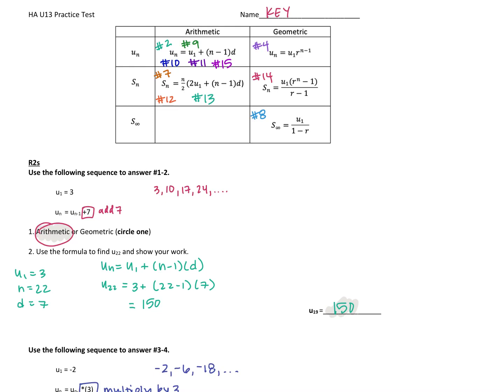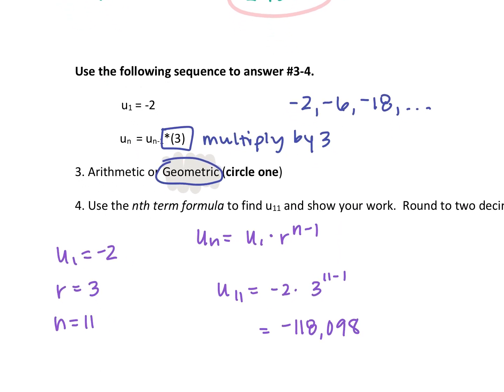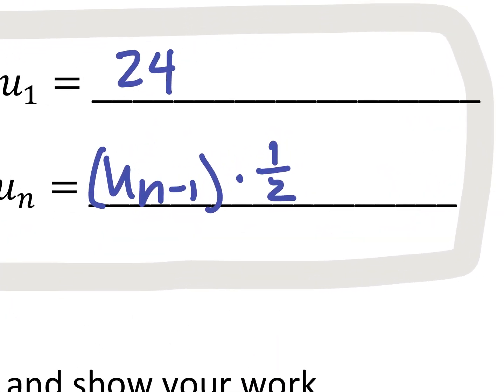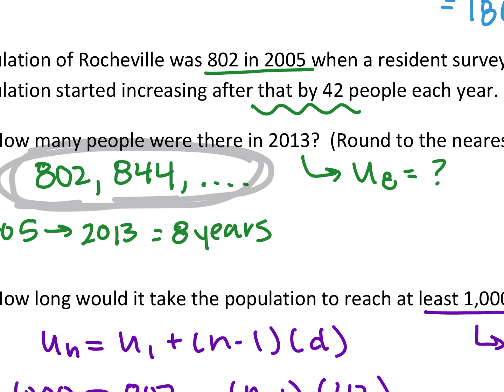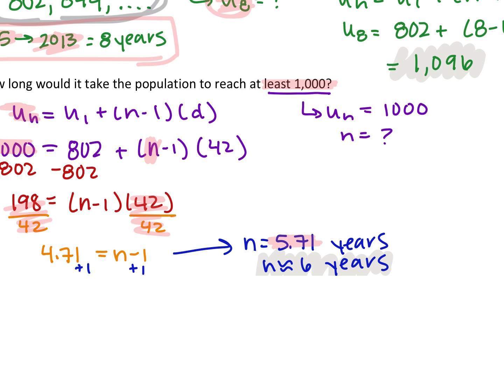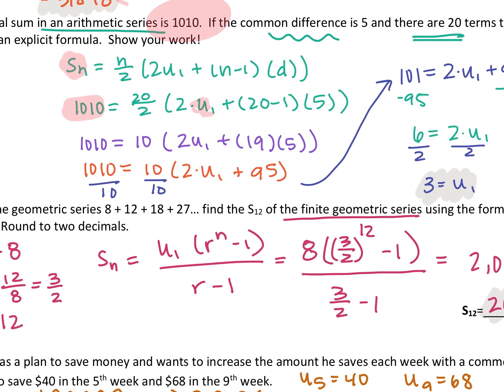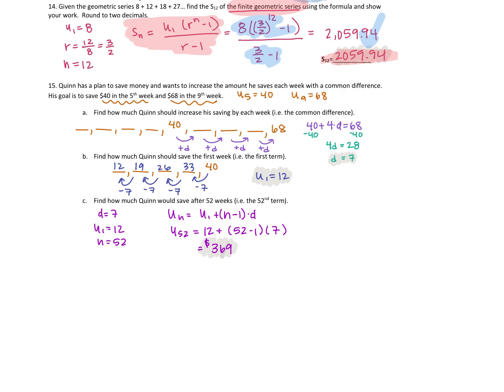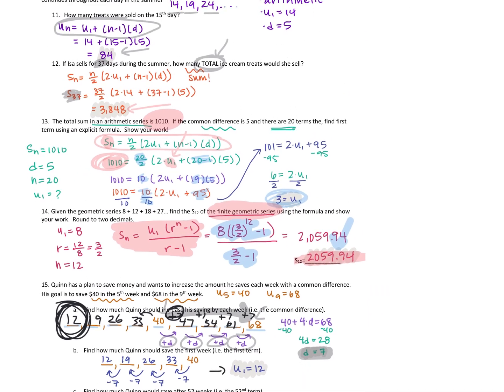HA+U13+Practice+Test+bonus review day ha April12